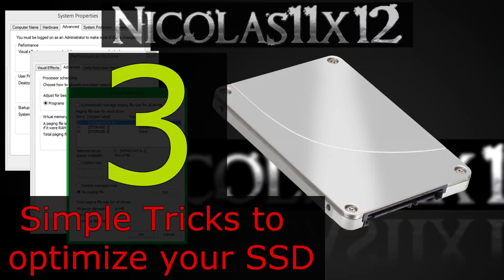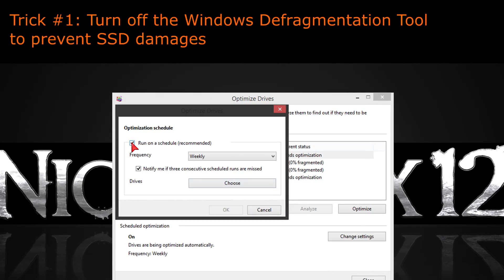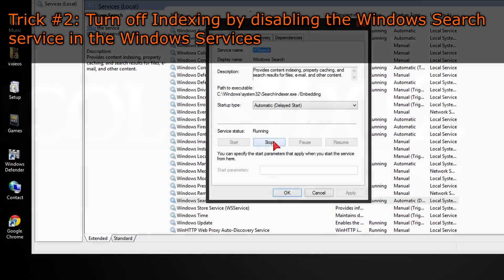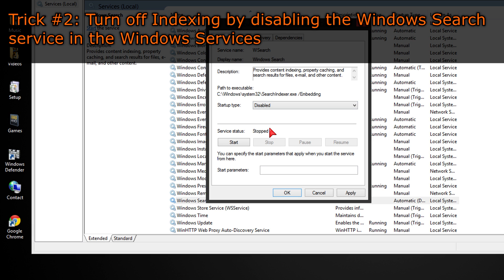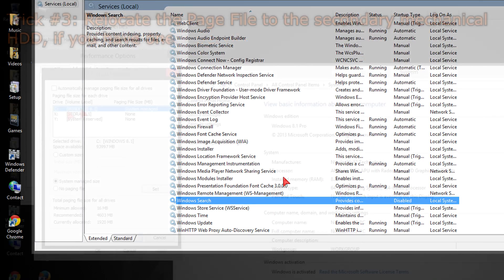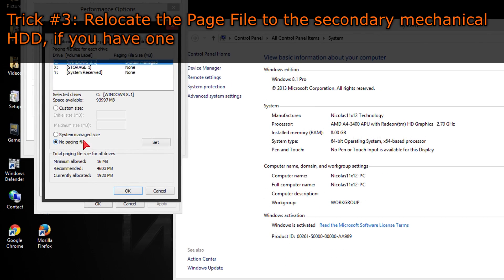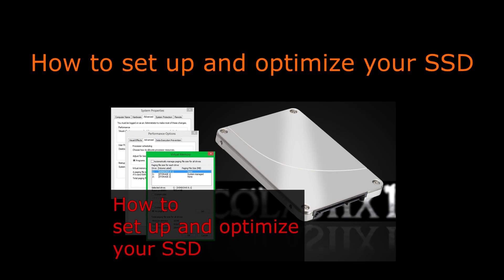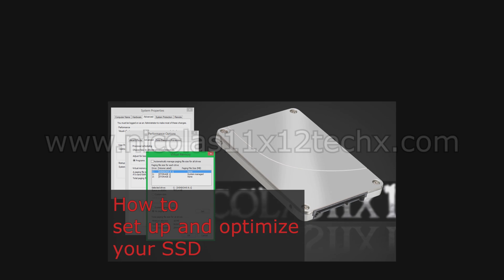3 Simple Tricks to optimize your SSD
Nicolas11x12 showing you 3 simple tricks to optimize your SSD.
3 Simple Tricks!